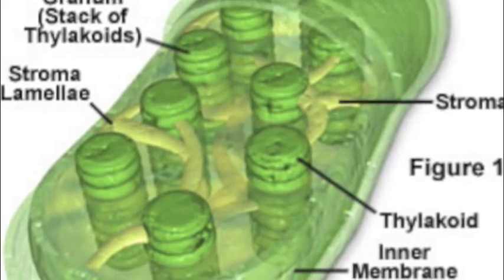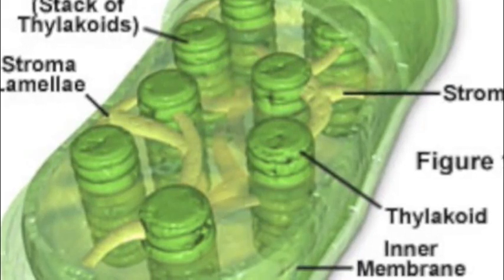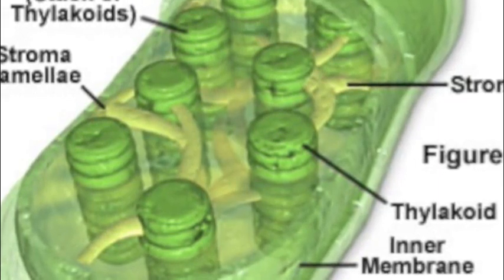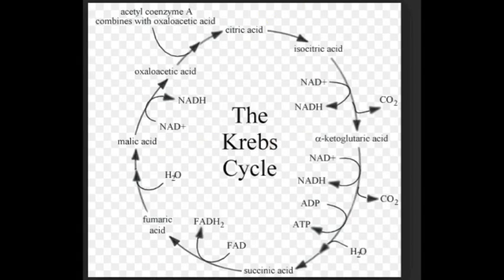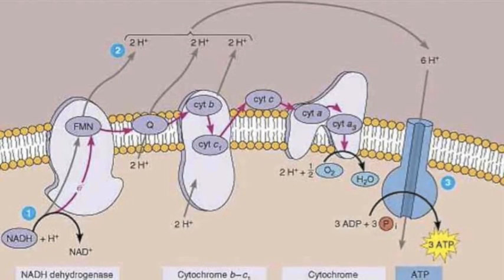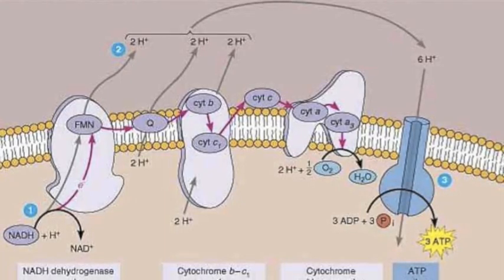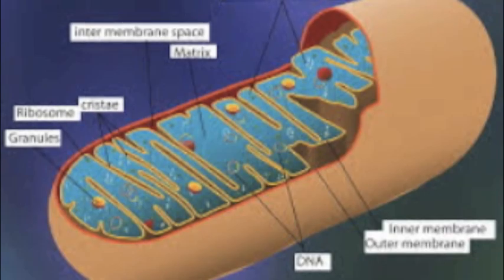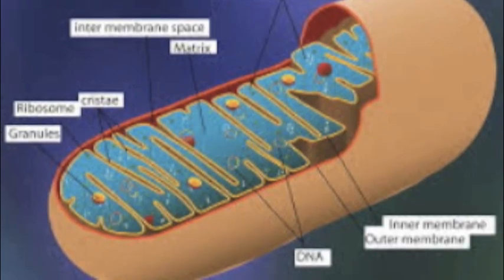Photosynthesis and Cell Respiration Video